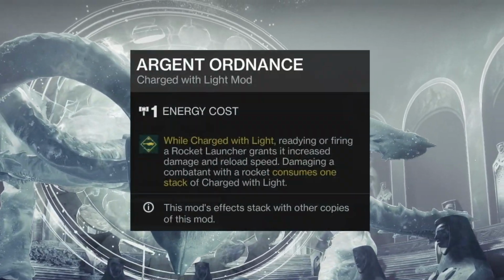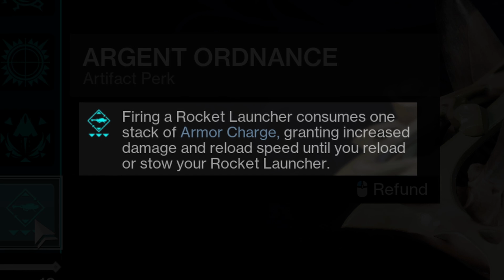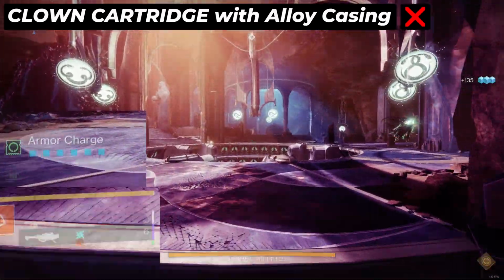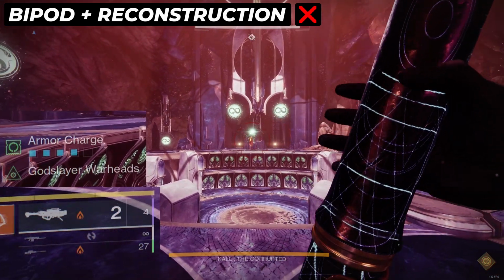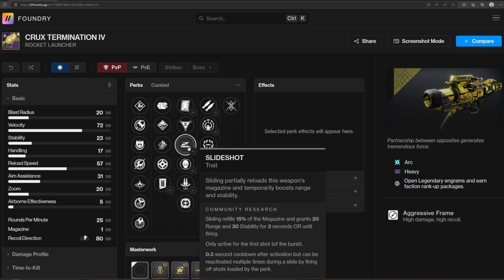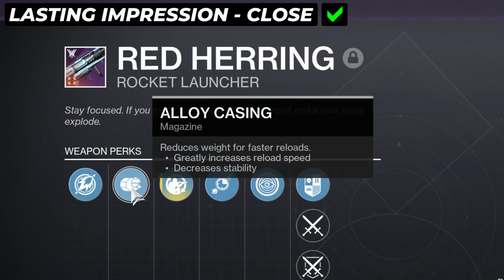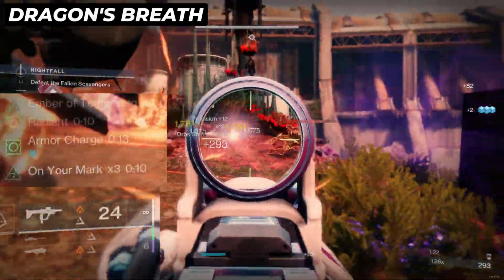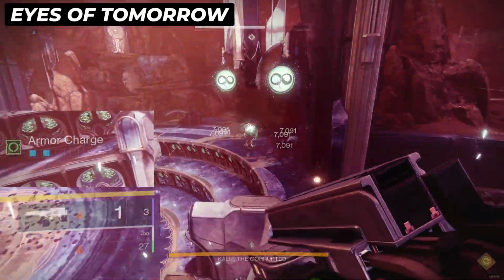Argent Ordnance - How To Use It Perfectly For Maximum Damage [Destiny 2]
Argent Ordnance is a new artifact mod from Season Of The Wish in Destiny 2, and it's *very* easy to waste both the damage buff from Argent Ordnance and also your armour charge stacks if you don't understand exactly how it works and the timing windows involved. But with the knowledge from this video, you can set up your loadout correctly to do maximum damage on every single rocket, regardless of its archetype or perks.

0:00 - Intro
0:59 - Damage Buff
2:26 - Reload Speed Buff
3:23 - Magazine Size Perk Interactions
8:28 - Best Rockets & Damage Perk Interactions
10:47 - Exotic Rocket Launchers

[Omynous Clan]